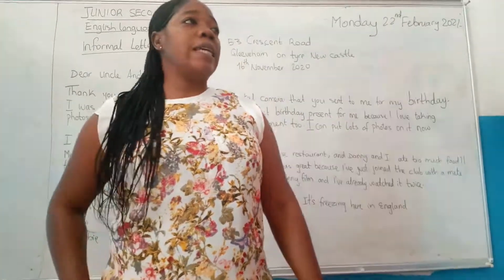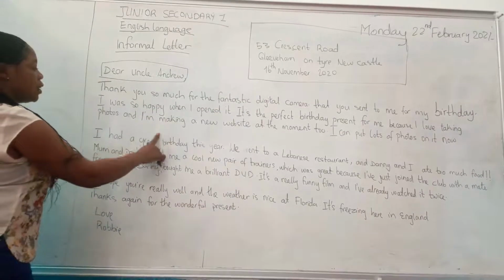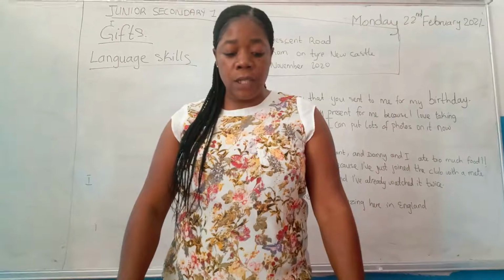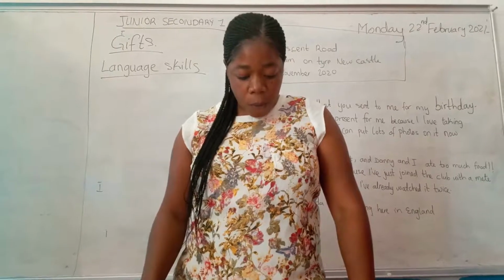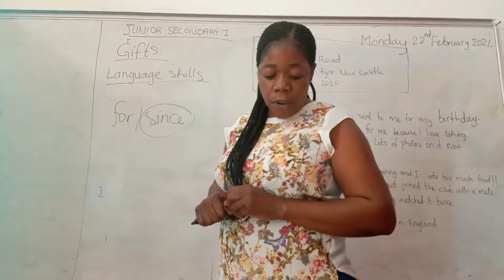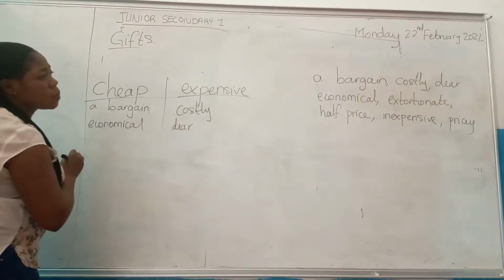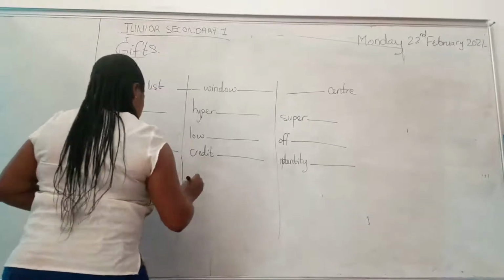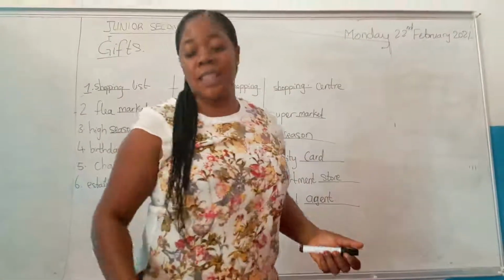JS1 English 22 02 2021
Letter Writing.
Informal Letter.